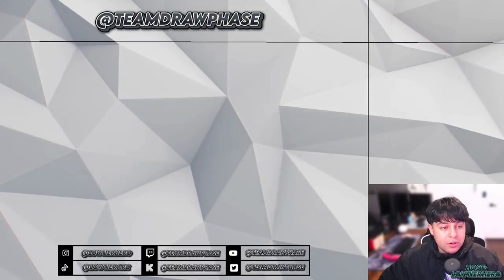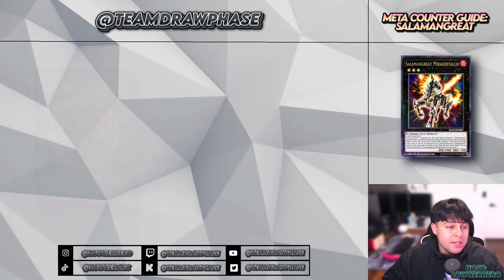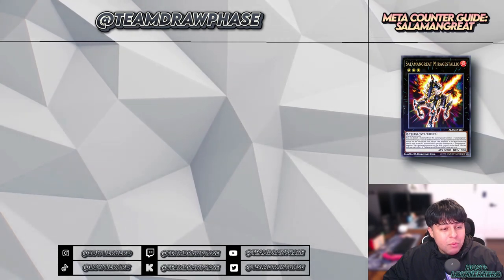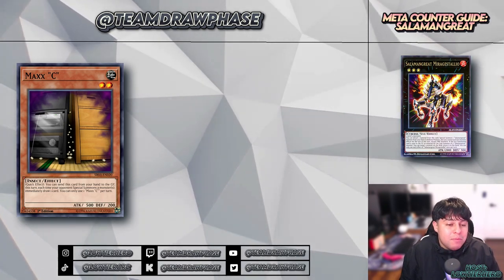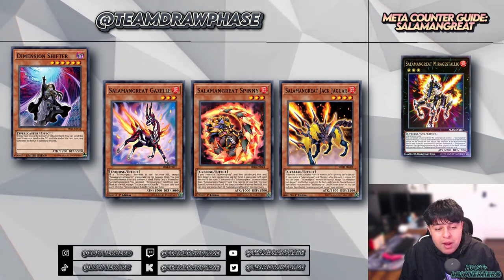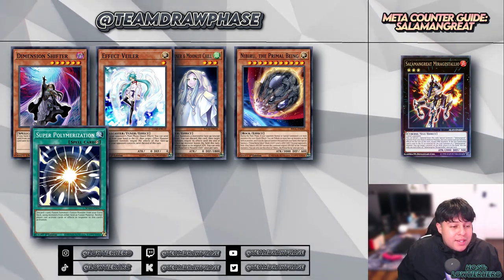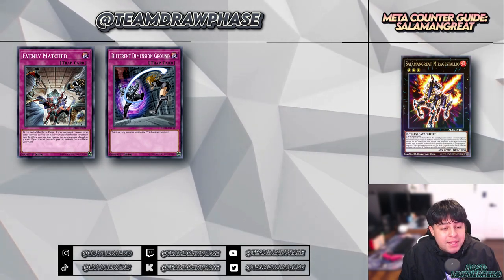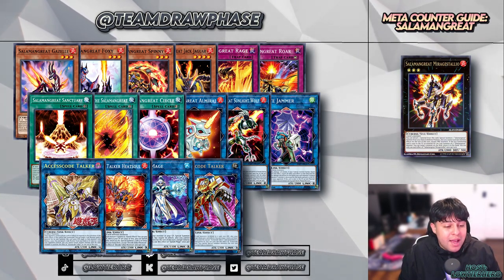How to Beat Salamangreat | Yu-Gi-Oh Master Duel & TCG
🌀 Google Form (Send me your Yu-Gi-Oh Content to be featured on the channel)

🌀 Vault X Discount (US/Amazon):
"TDPDISCVX"

🌀 Pokemon UNITE :
lowtierhero / T0YPPC9

🌀 TEPPEN
lowtierhero / YRCEX79535

Background Music from:
Background Music from:
Podcast MusicPodcast Background Music While Talking Interview - Free Music to use, No Copyright - TALK1Creative Commons — Attribution 3.0 Unported — CC BY 3.0 Music promoted by Copyright Free Music - Background Music For Videos